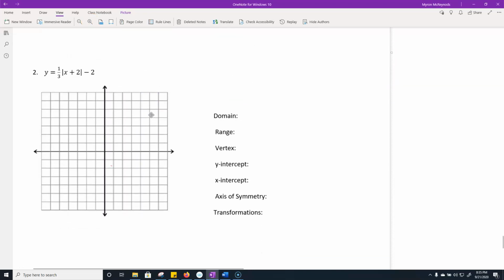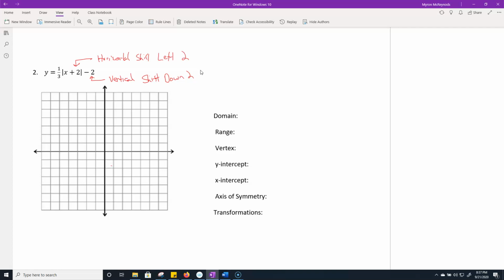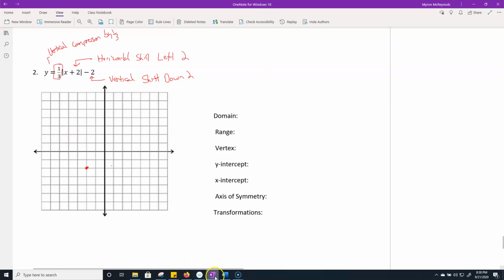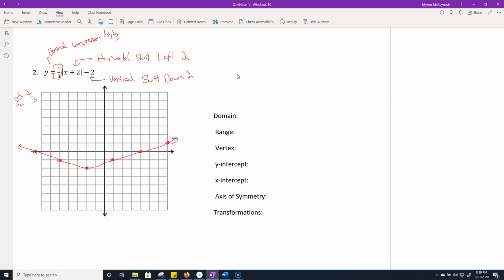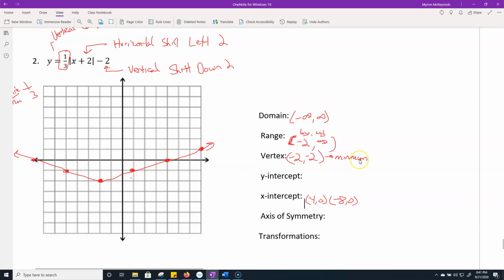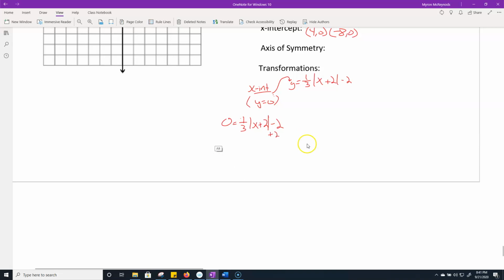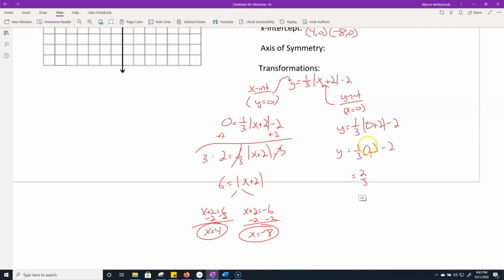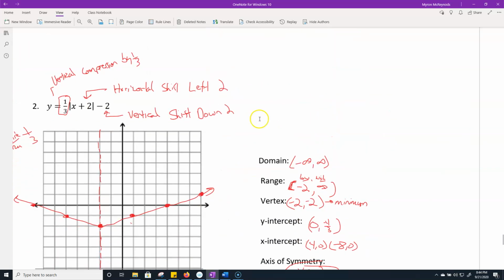Absolute Value Graphing Review #02